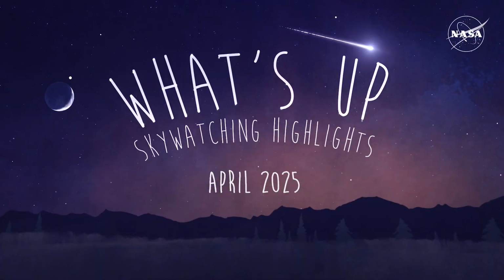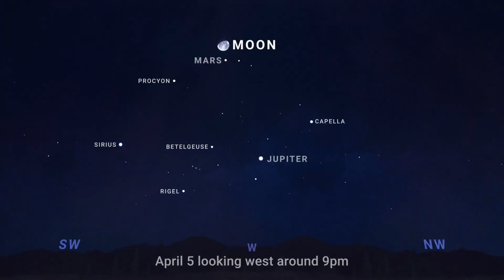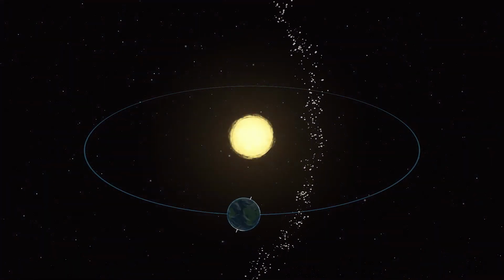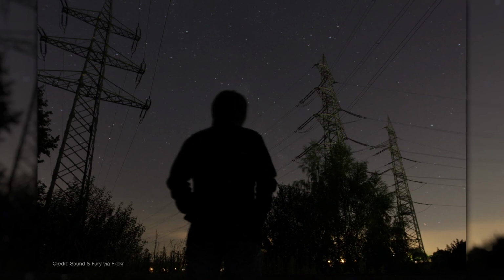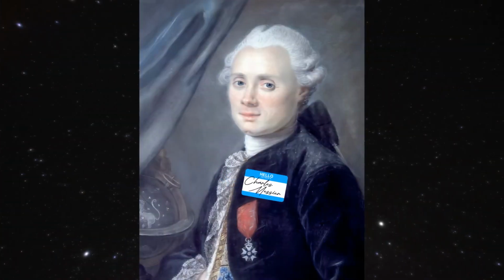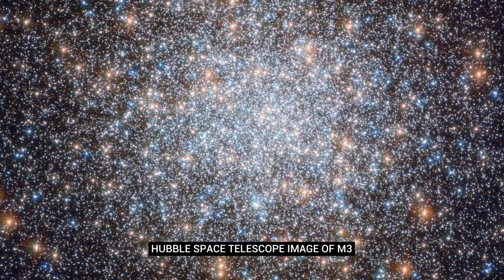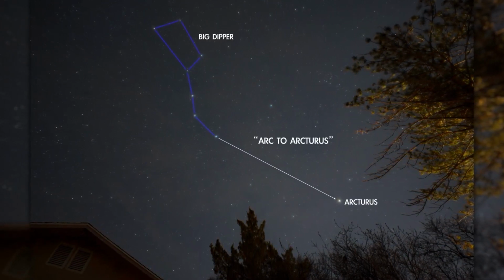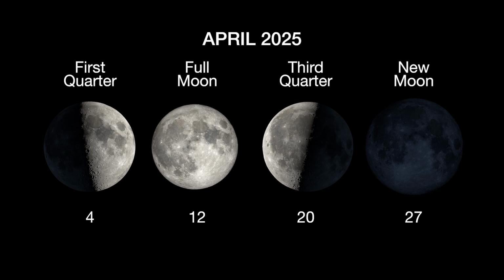🌌✨ What’s Up: April 2025 Skywatching Tips from NASA! 🌠🔭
🌟 Welcome to Stars and Space! 🚀

🌟 Explore the night sky this April with NASA’s monthly skywatching guide! Highlights include the Lyrid meteor shower, visible from April 16-25, and a stunning celestial gathering of Venus, Saturn, and the crescent Moon on April 24-25.

🔭 Don’t miss Mars shining brightly overhead all month and Jupiter paired with the crescent Moon on April 1 and 30. Discover the wonders of the cosmos and learn how to spot these breathtaking sights!

Credit: NASA

Dive into the wonders of the cosmos through breathtaking visuals, captivating stories, and fascinating facts. From exploring distant galaxies to understanding the mysteries of black holes, our channel is your gateway to the universe.

✨ Ad-Free Content, Thanks to You!